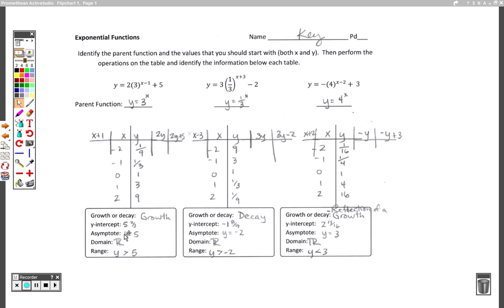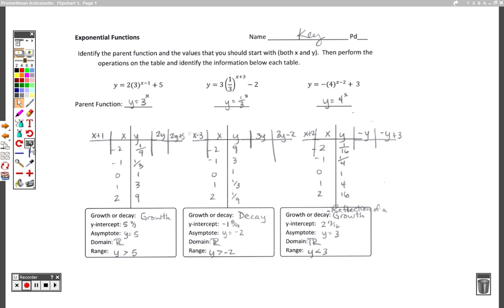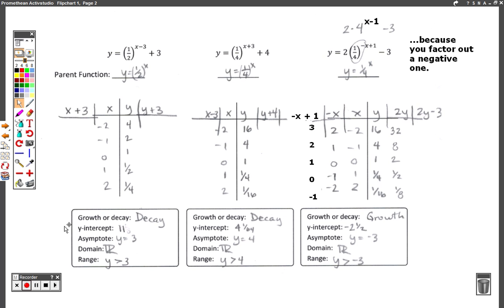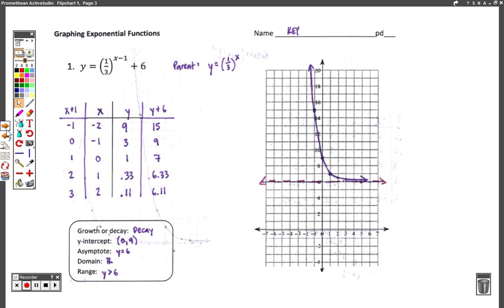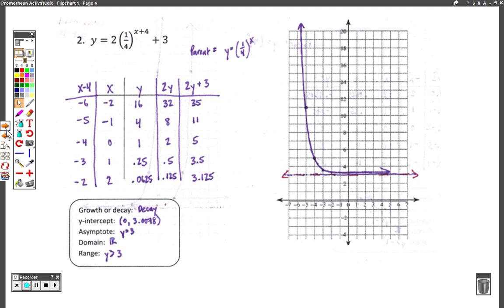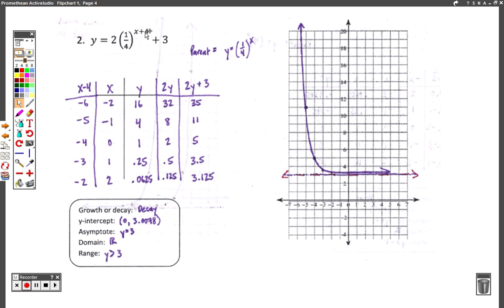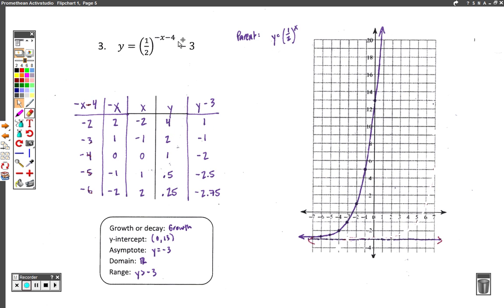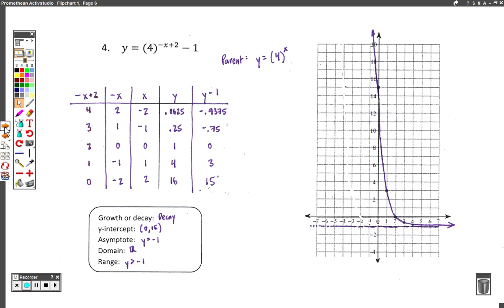quiz review answer key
These are the answers to the graphing exponential growth and decay functions review for the quiz.